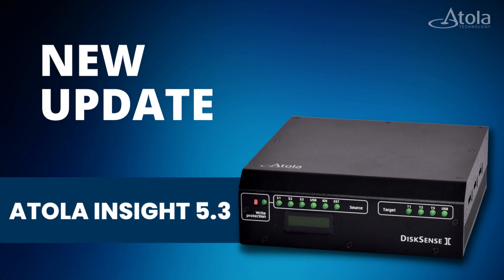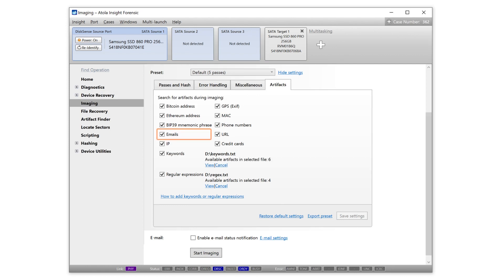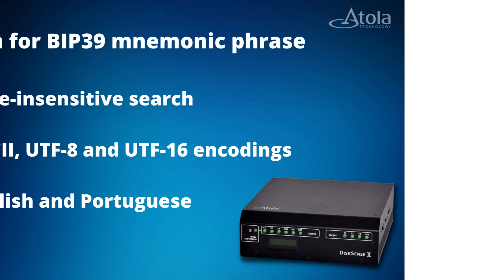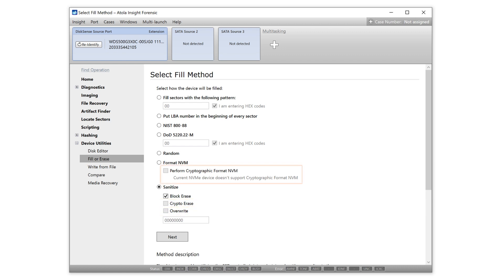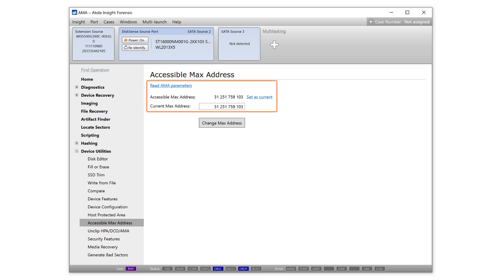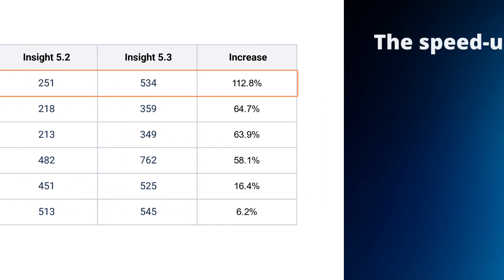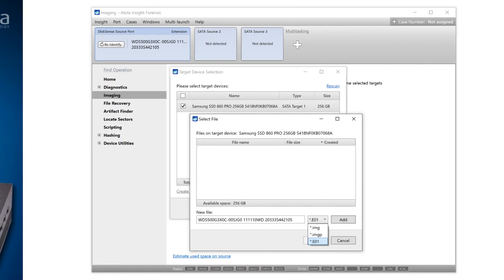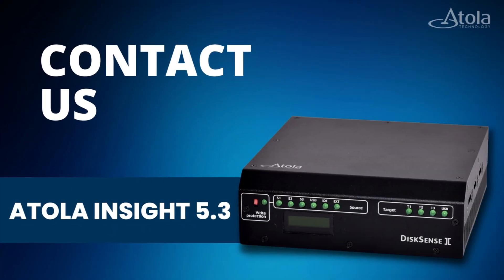Atola Insight 5.3 new features overview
Meet the new 5.3 update for Atola Insight Forensic. It is packed with new features, significant performance improvements and extended multitasking capabilities.

0:00 Intro
0:11 Cryptocurrency search
0:46 Search for BIP39 mnemonic phrase
1:01 Sanitize and format NVMe
1:30 Detect and remove AMA
1:59 Calculate hash up to 110% faster
2:27 Image to E01 file on target